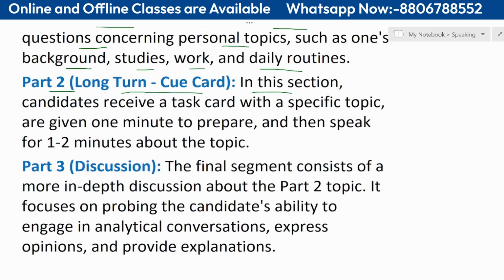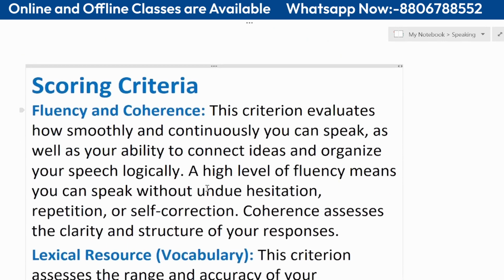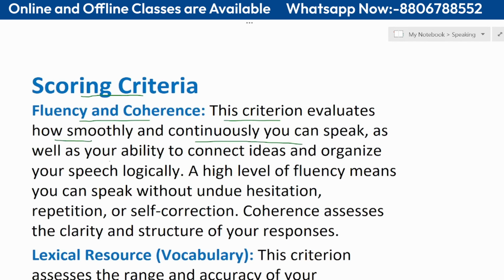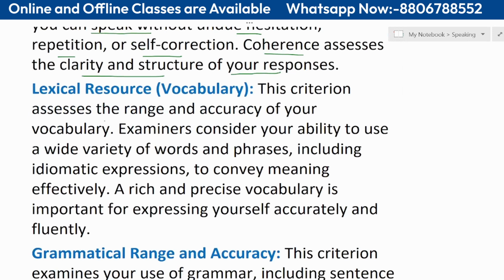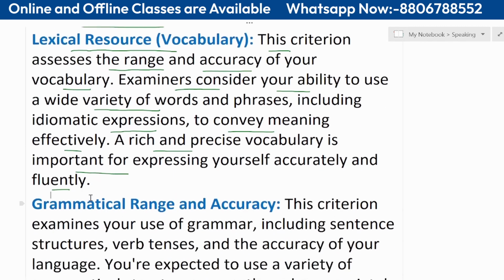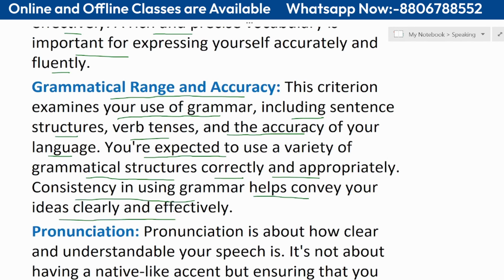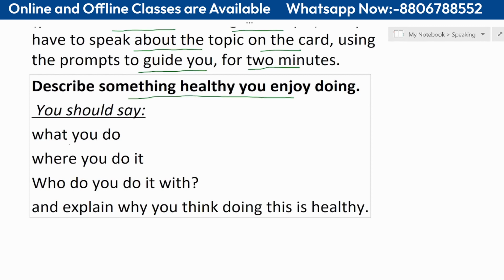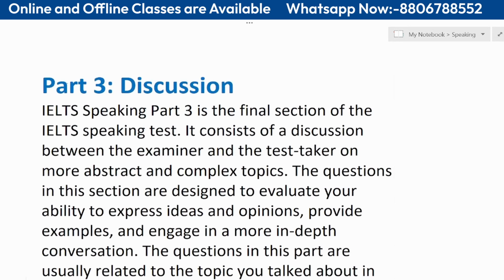Introduction to IELTS Speaking| IELTS Speaking Section| Tutorial #1| Maxxcell Institute & Overseas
Unlock IELTS Speaking success with our guide to mastering introductions! 🚀 Discover insider tips, proven techniques, and step-by-step guidance suitable for all levels. Craft a powerful introduction to set the tone, boost confidence, and excel in the exam. 🎓✨

We are making an IELTS video Series, Watch our IELTS Reading, Writing Section Playlist-